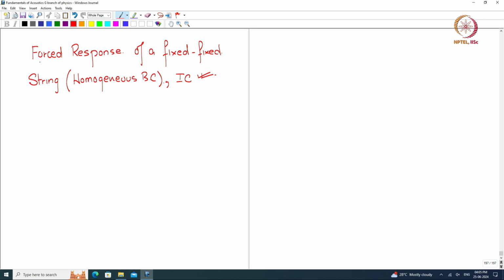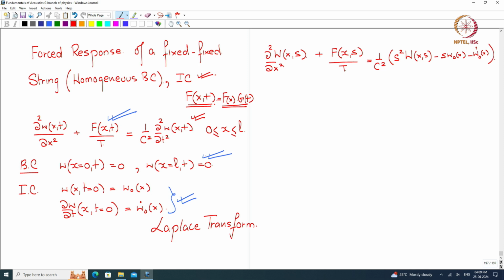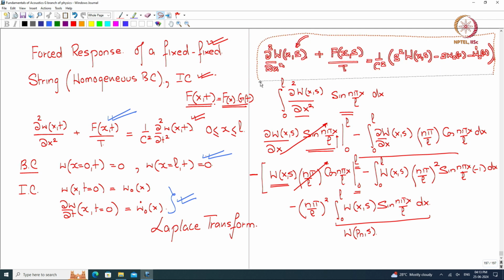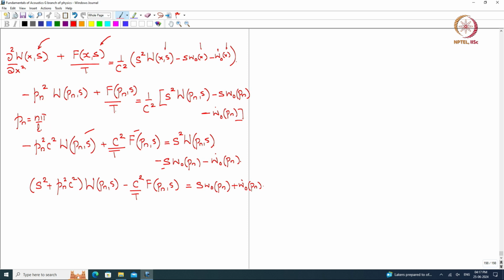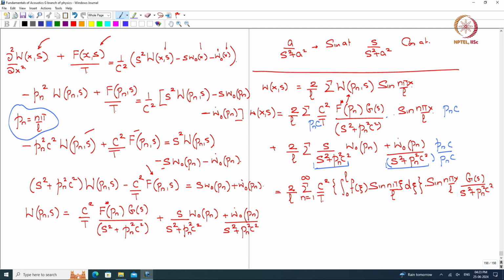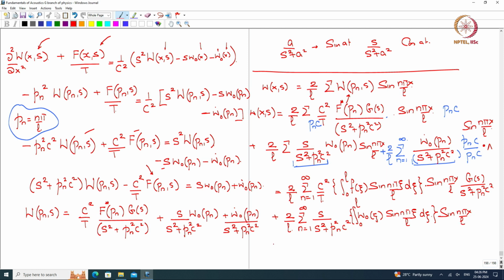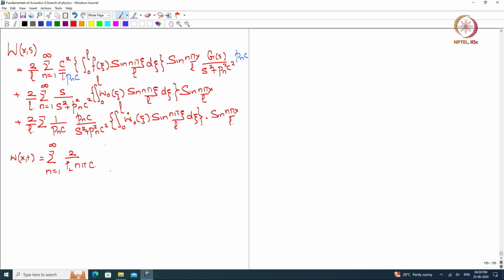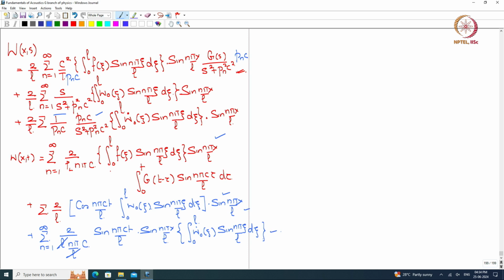Lec 55 Total soln of forced wave eqn with initial conditns using Laplace transform and Fourierseries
initial conditions, boundary conditions, Fourier  sine series, Fourier cosine series, orthogonality, modeshape, modal sum, eigenvalues.